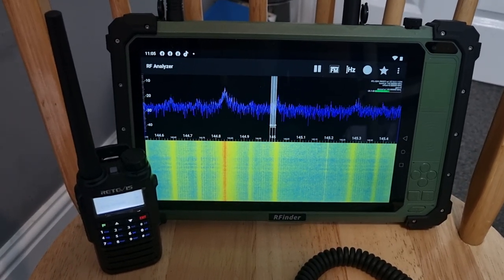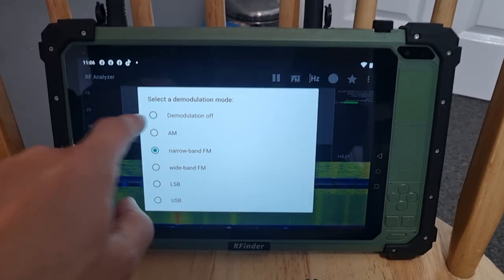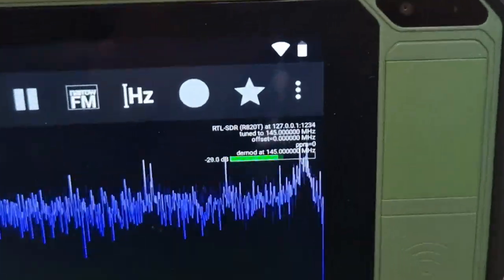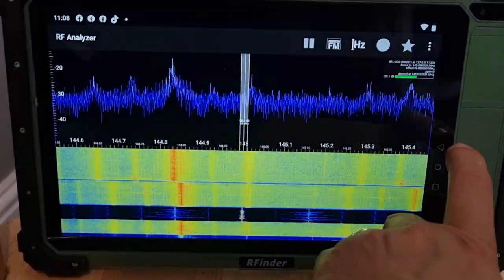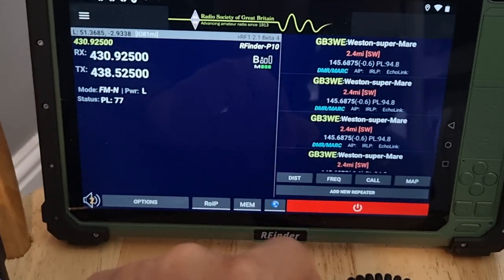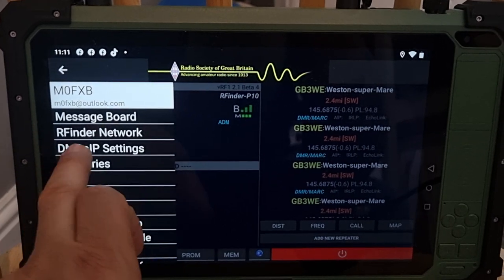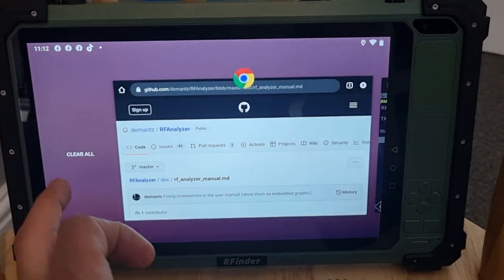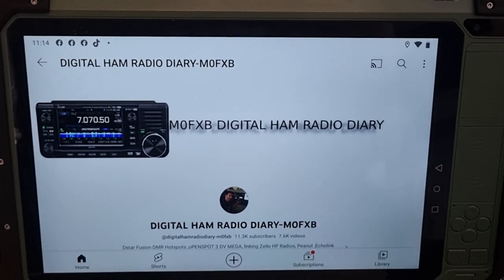RFinder - P10 , Built in Rtl-SDR , & OverView